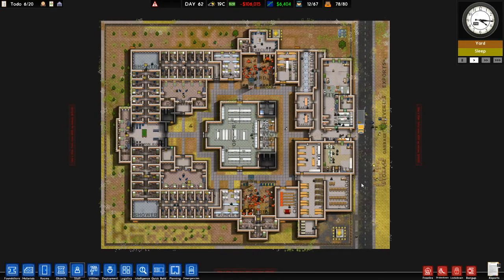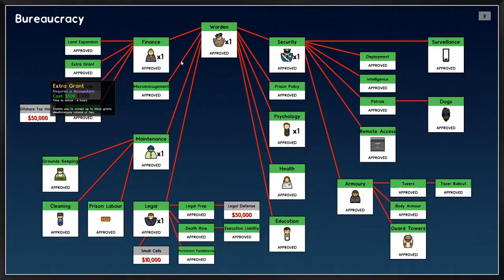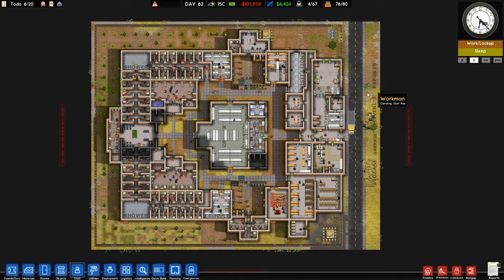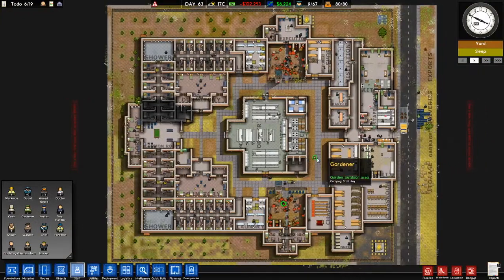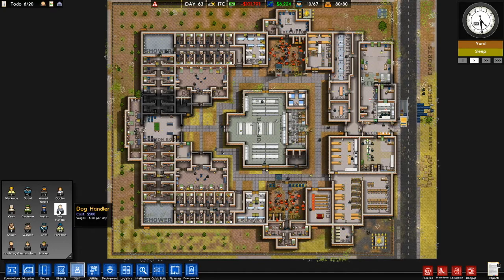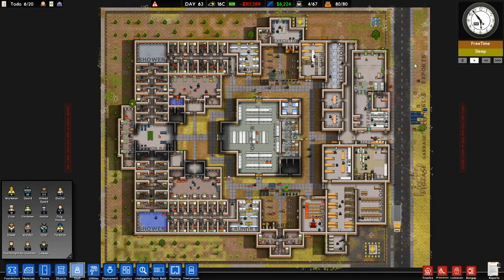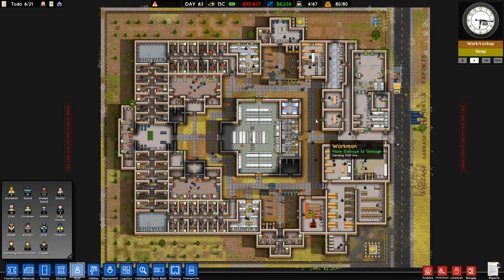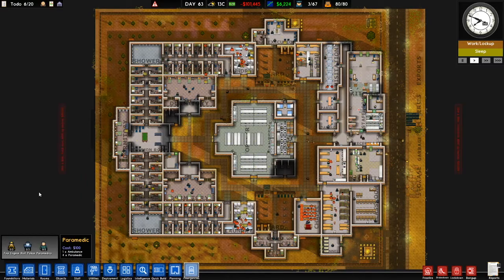Prison Architect Staff Tutorial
In which I talk about all the types of staff in Prison Architect

Game Version: Update 12